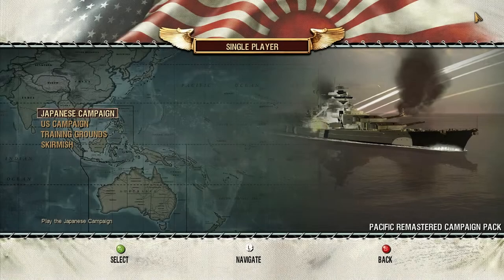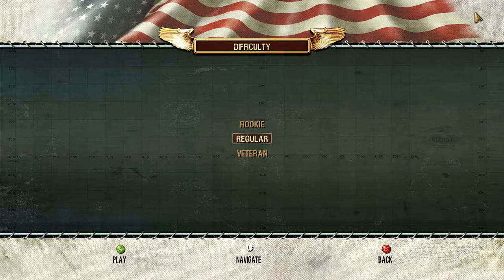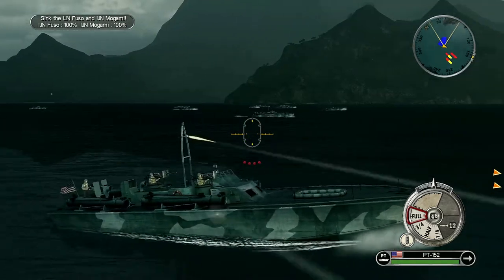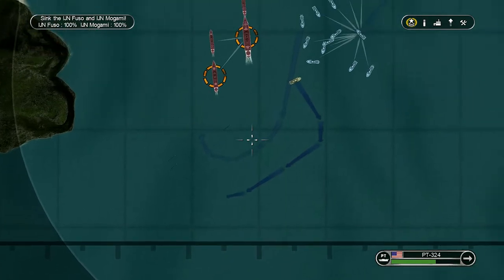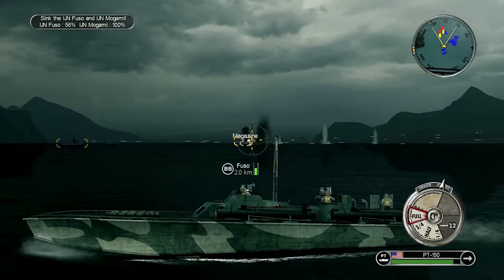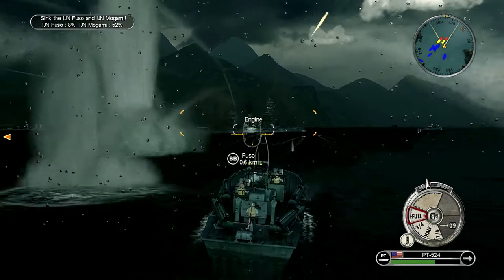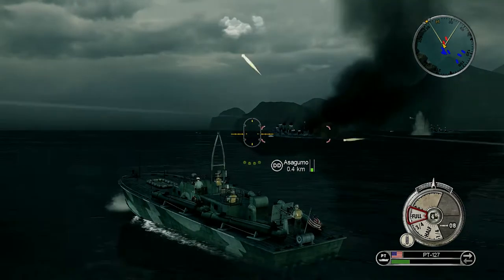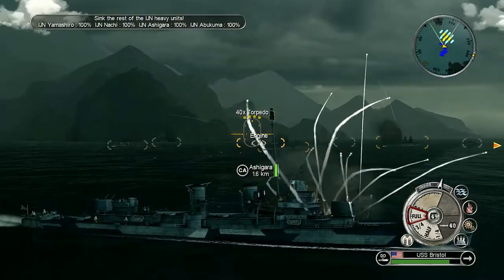Battle of Surigao Strait | Battlestations Pacific Remastered | US Campaign.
Hello hello everyone. Welcome back to the series. As promised, due to the sudden end to the previous episode today, we have the next instalment for you as well today. The Battle of the Surigao Strait is a totally brand new mission in this campaign pack build from the ground up by the modders. They have certainly done an amazing job here, as this is everything you want in a surface engagement.